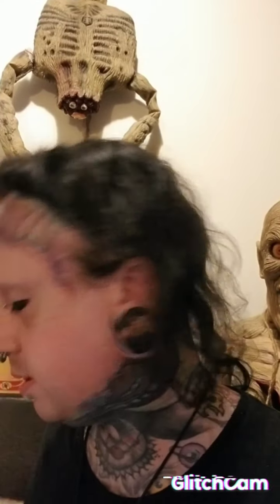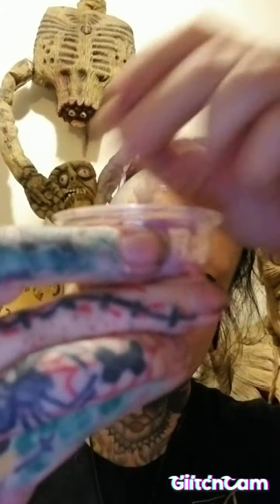WEAR JUDYS' FACE (a makeup tutorial)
Since I didn't have any makeup tutorial videos, I decided to make one. I chose a simple look that I made up as I went along and it turned out absolutely spectacular!! It will be easy for you to watch and copy the look on your very own face! Then you can be Judy Ripper this Halloween.  Wholey ghoulies!!!